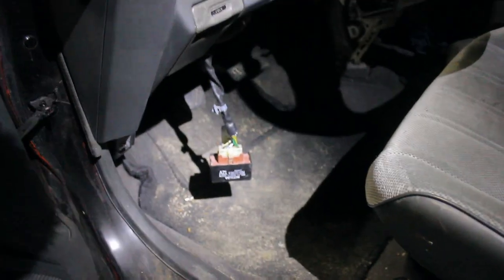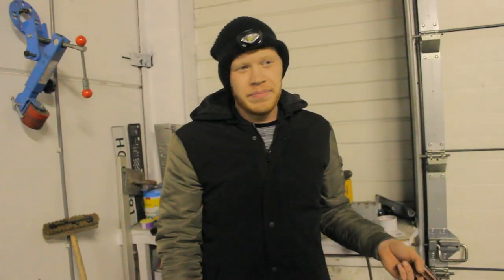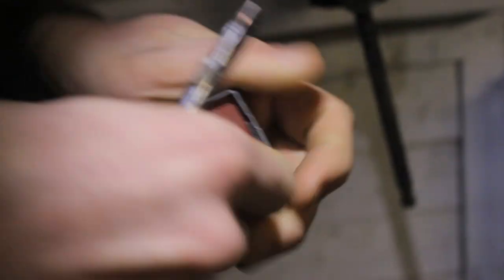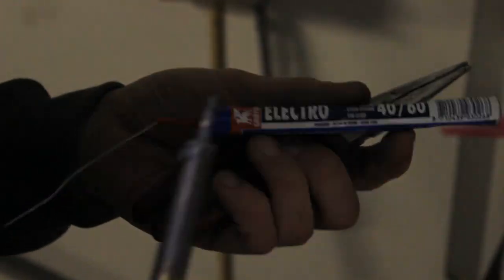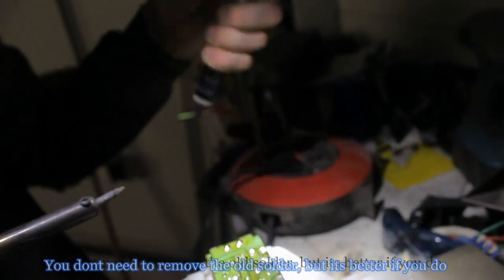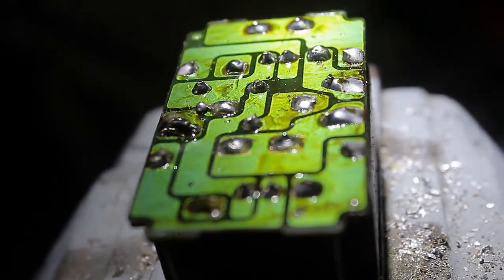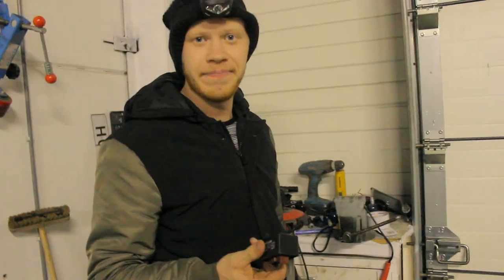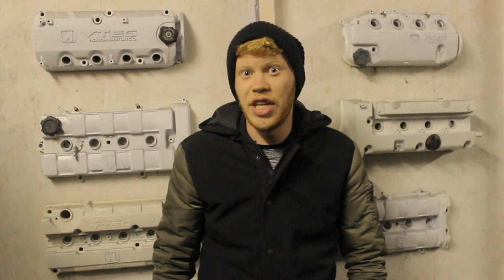How to repair your Honda main fuel relay for free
If you have been driving older Honda's for a longer time you know their main fuel relays can sometimes randomly stop working. This 99% of the time causes some starting issues. Now you can replace it if you can find a replacement main relay on a wrecking yard, but it's even cheaper to fix it (provided that you have some soldering tools ofcourse)